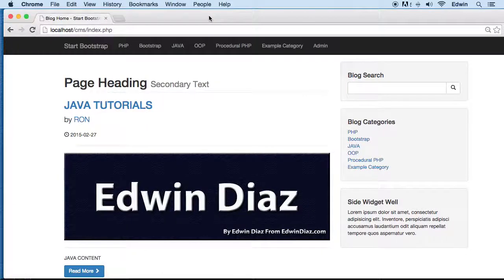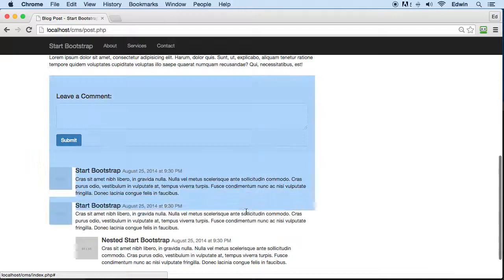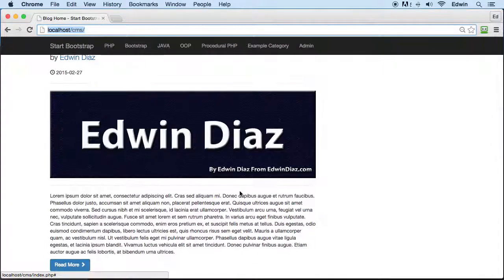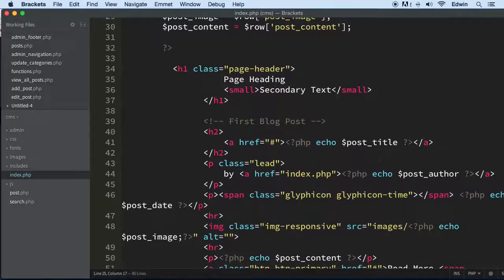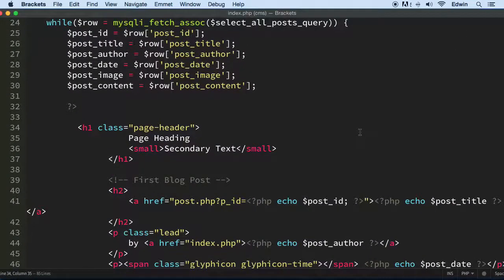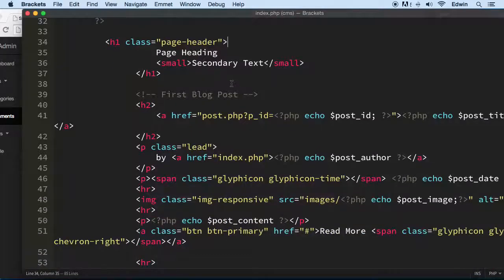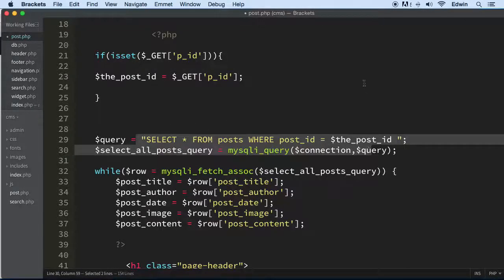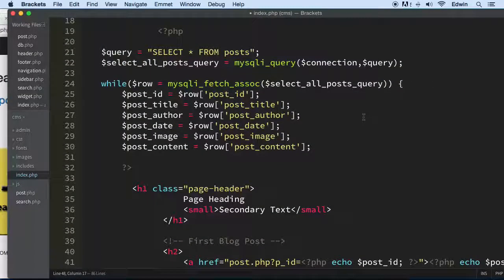13 Adding Individual Post Page and Link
Adding Individual Post Page and Link